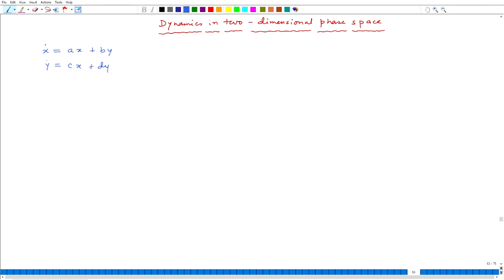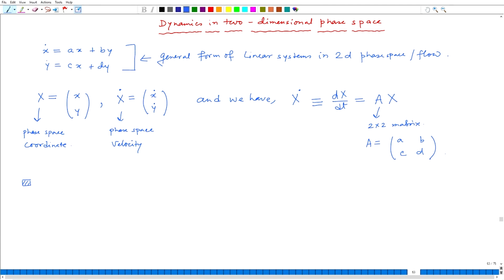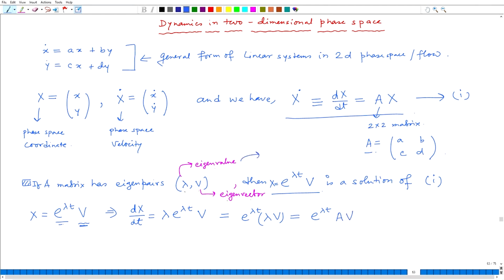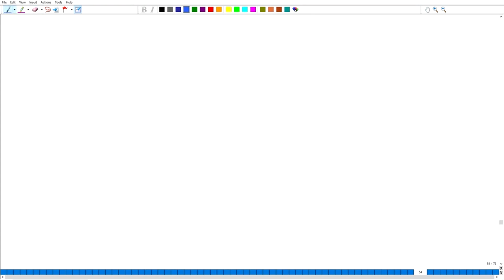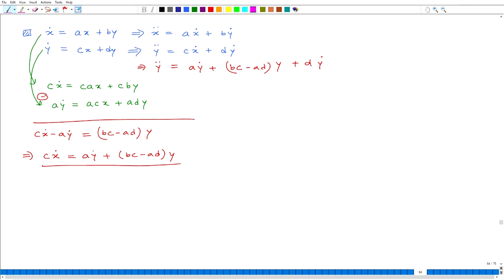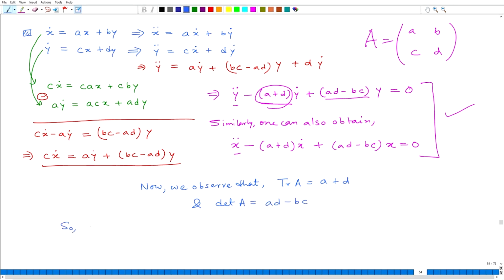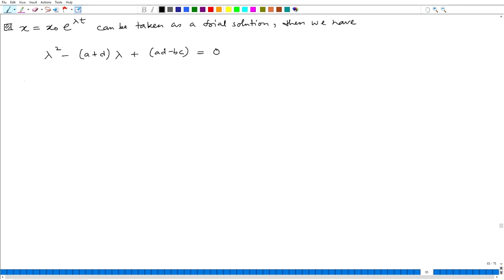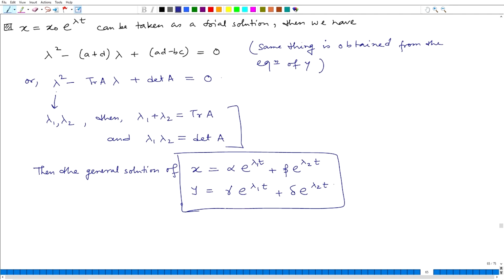Linear Two-Dimensional Phase Space Dynamics